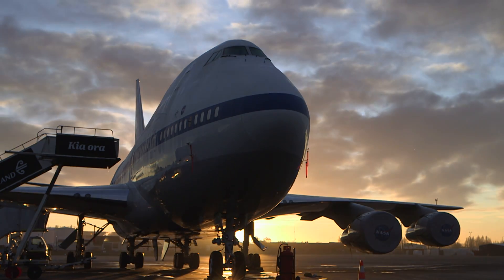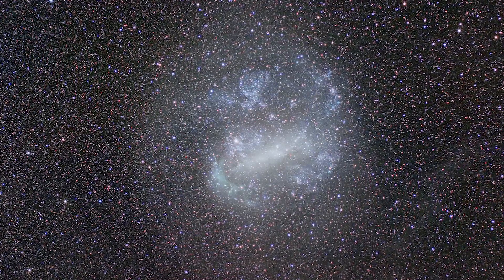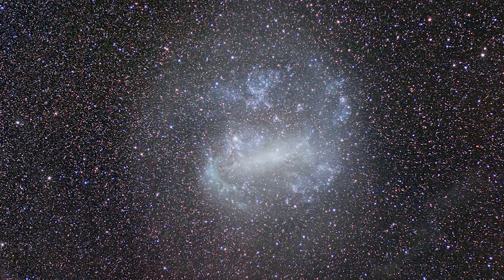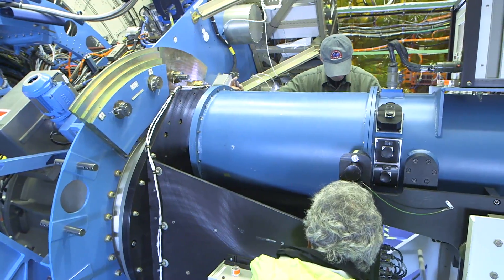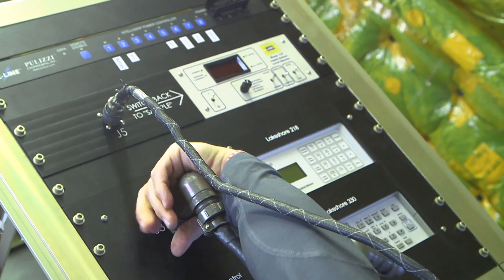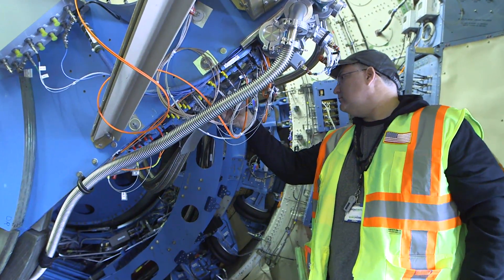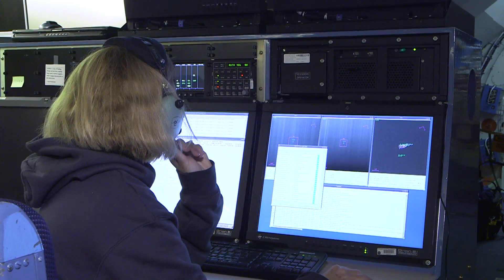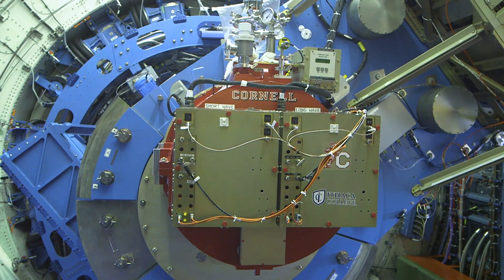SOFIA Southern Deployment Instrument Change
This 4-minute, 7-second video shows the Stratospheric Observatory for Infrared Astronomy (SOFIA) aircraft's deployment to Christchurch, New Zealand, in July 2015. Four instruments were used to study celestial objects in the southern skies: the First Light Infrared Test Experiment CAMera (FLITECAM) and High-speed Imaging Photometer for Occultations (HIPO) were used to study the dwarf planet Pluto as it passed in front of a distant star on June 29. This video shows the FLITECAM and HIPO instrument combination being removed after the June 29 flight and replaced by the Faint Object InfraRed CAmera for the SOFIA Telescope (FORCAST) for additional science missions.

The SOFIA aircraft, a 747SP, is operated by NASA's Armstrong Flight Research Center and based at Hangar 703 in Palmdale, CA.